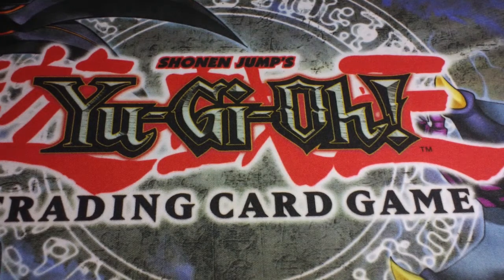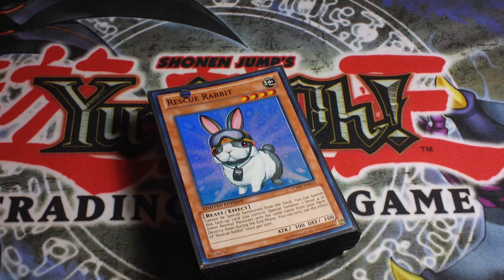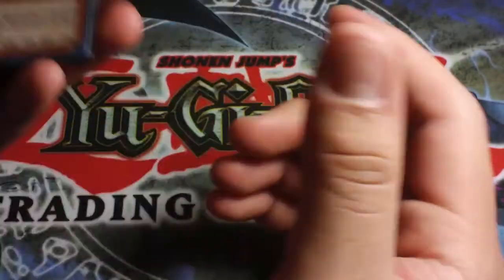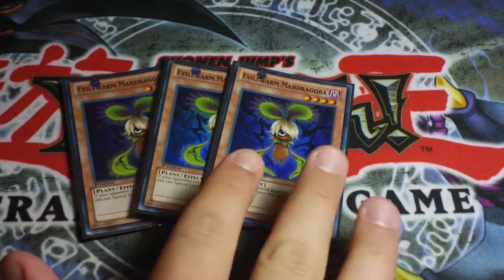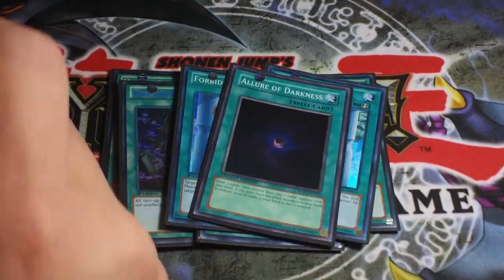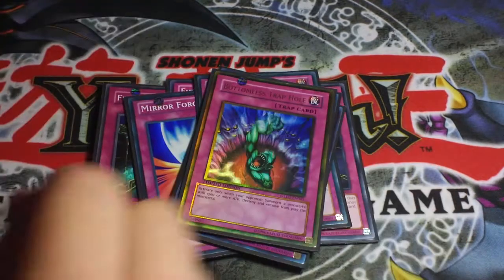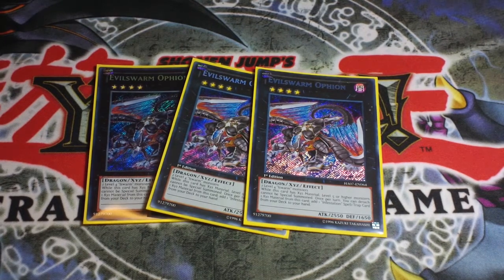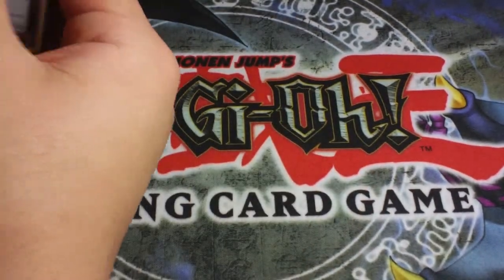Evilswarm Deck (sharkeatyellow Yugioh deck) March 11, 2014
This is my facebook page in this page you see what is coming up next in this channel and what is happing in my world. So check it out if you want to, THANKS.

if you want to play me on DN just hit me up and we can play also all the deck I show in my channel you can play against them so yeah, oh and THANKS.

* Duelingnetwork
(sharkeatyellow) my Youtube name